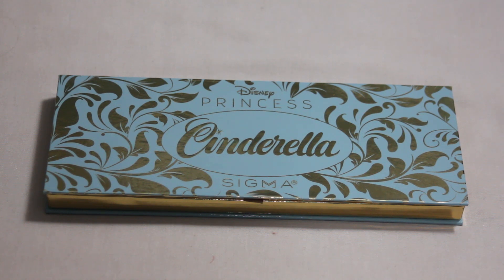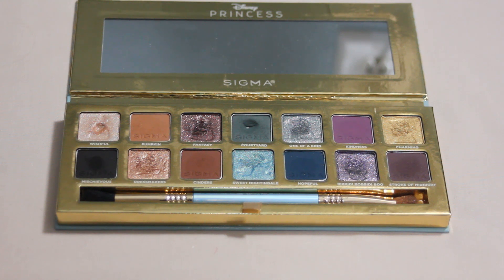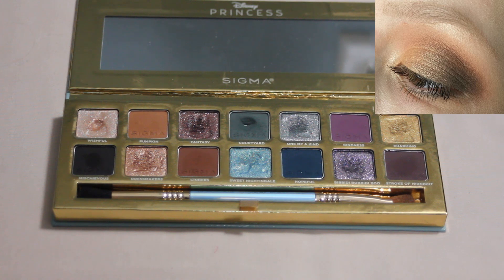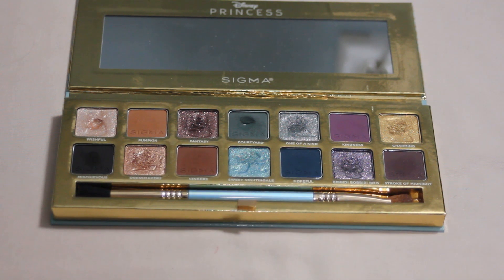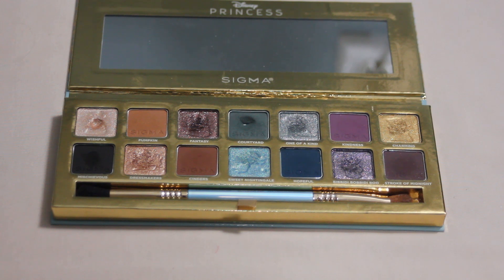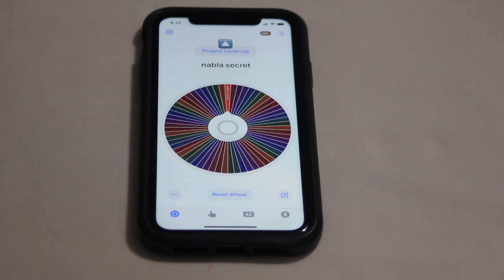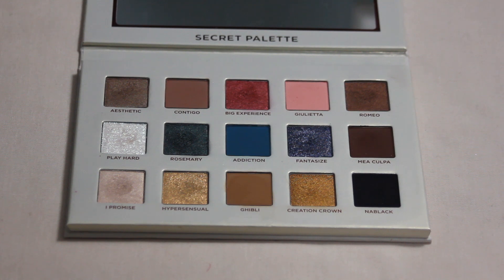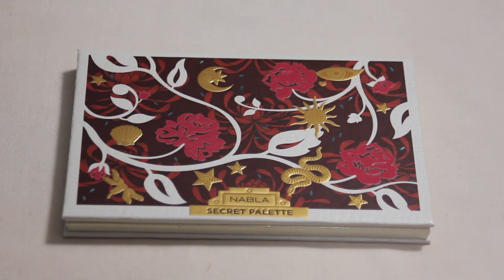Project Level Up Update 6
Hi Everyone! Today I have my sixth update for Project Level Up. This was created by Sofie Alexandra and it is a fun combination of projects with useage and pan goals.